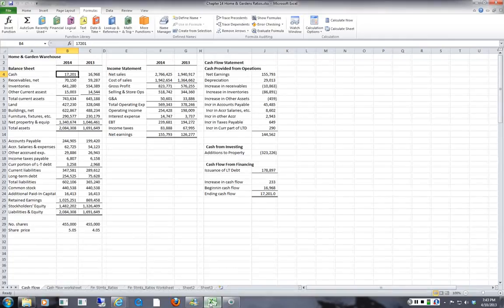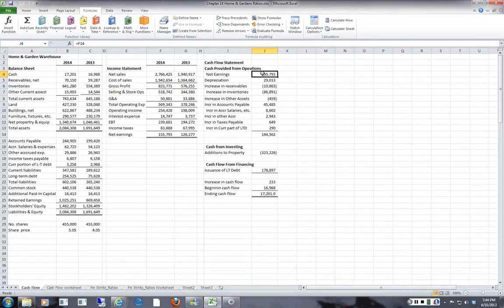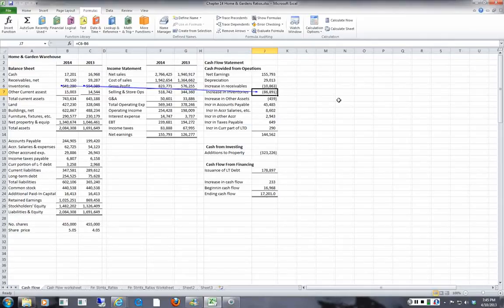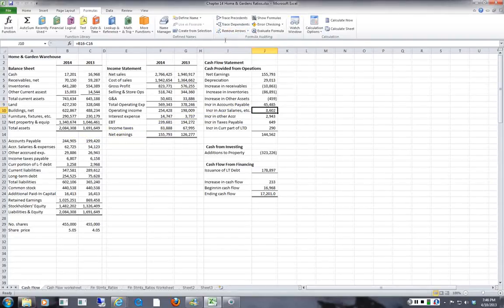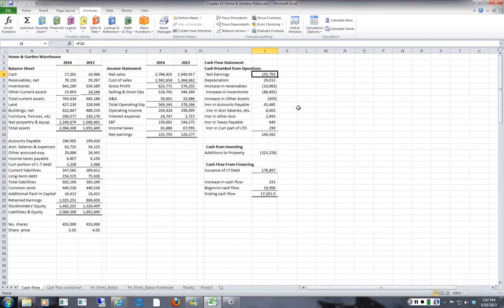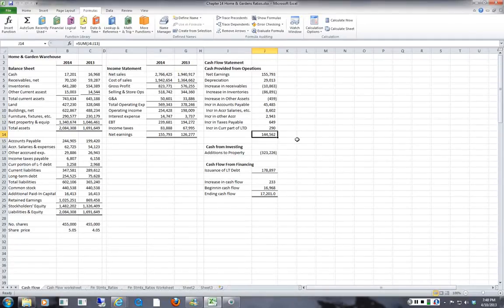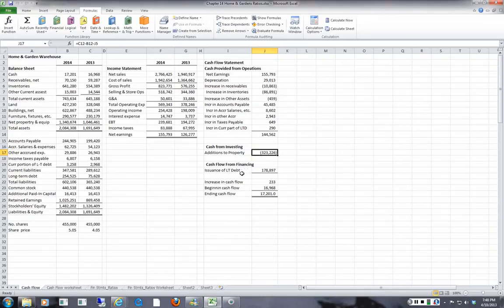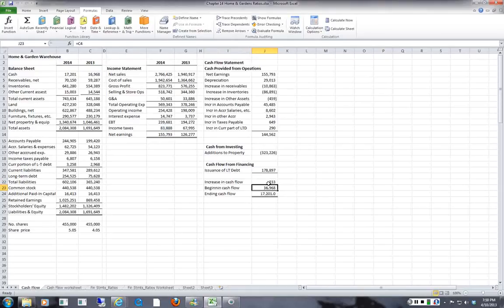MBA535 Cash Flow